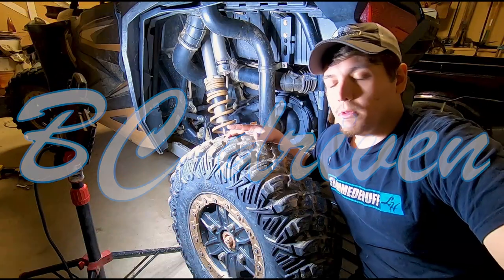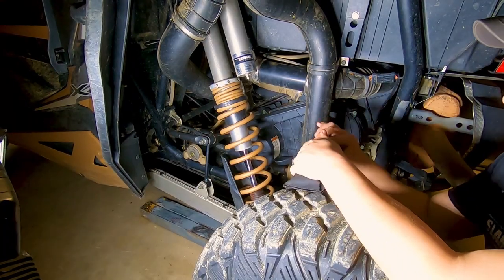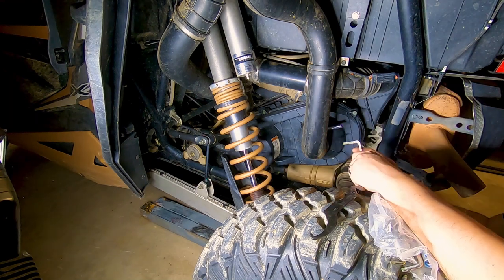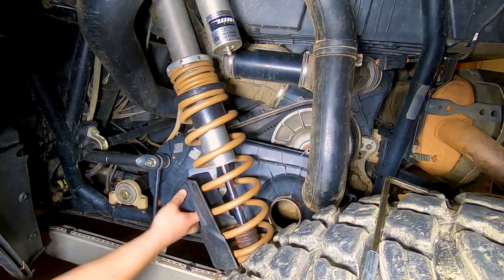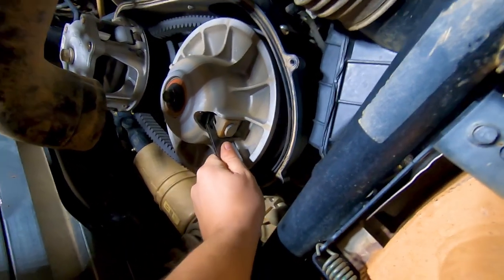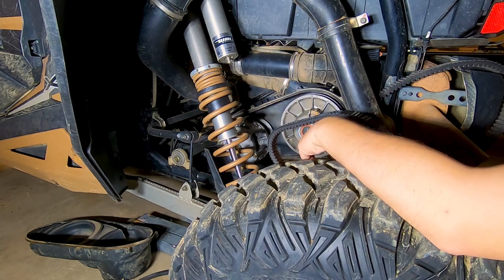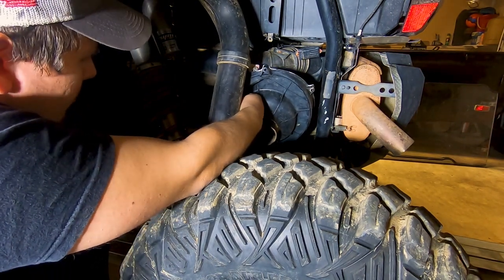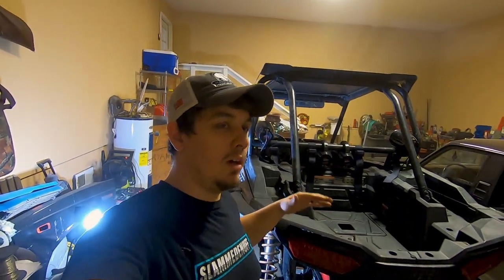You NEED To Do This - RZR Belt Change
How to change a Polaris RZR XP1000 with only the tools you carry in the machine. Obviously this is an easy example but is good practice to use only the tools you carry with you in the woods.

Did you know I'm on Instagram? Go follow me there @BC_driven

Please let me know what you thought about the video by "Liking" the video or commenting down below and as always feel free to share this video and consider subscribing to see more content like this.

BC